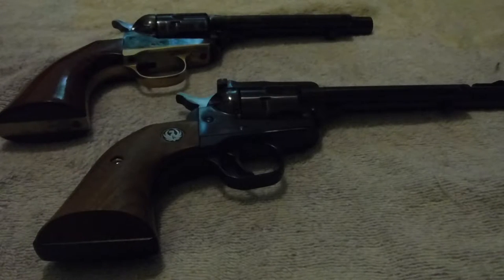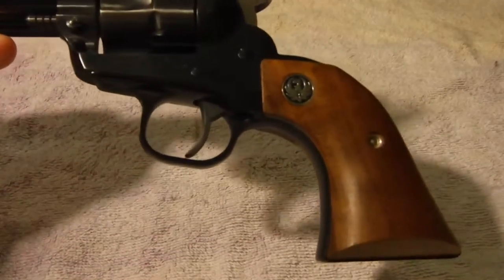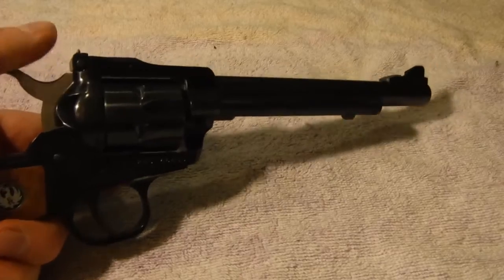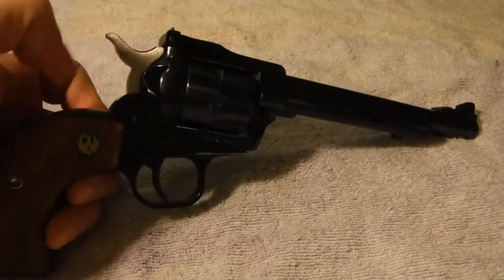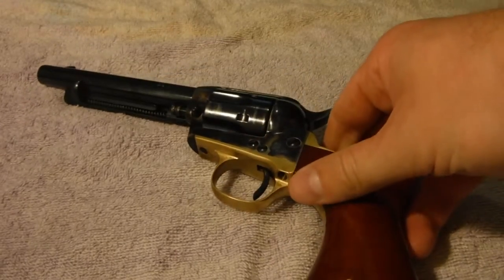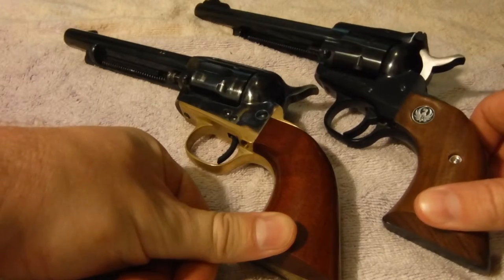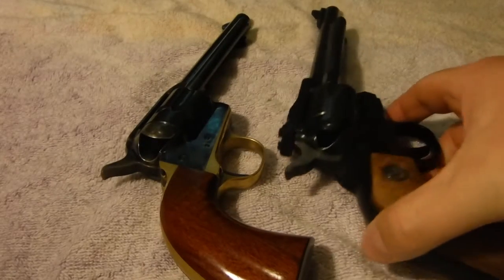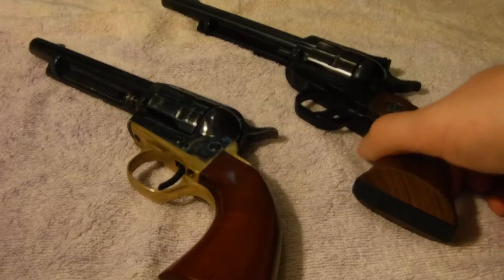Ruger Single Six Vs. Uberti Stallion .22lr Up Close Comparison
A quick comparison of two quality .22lr single action revolvers.